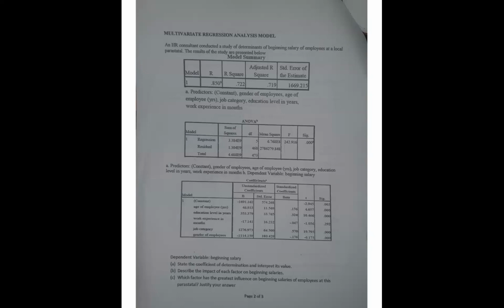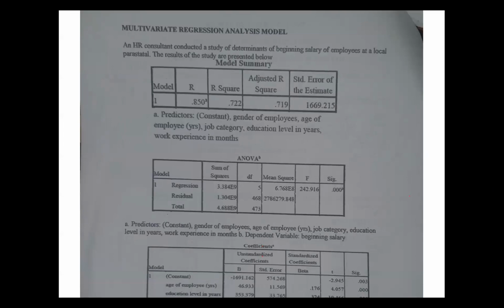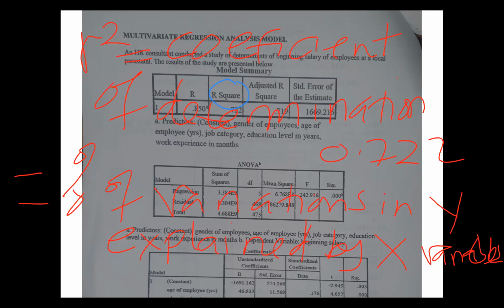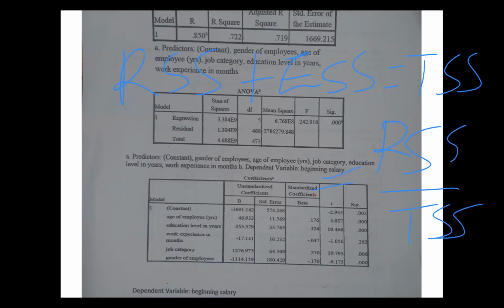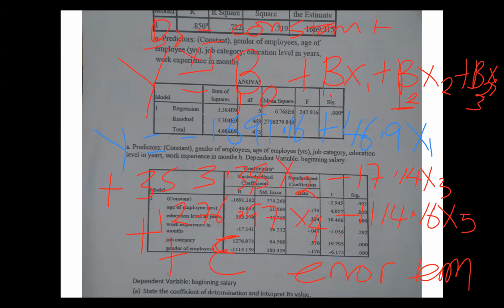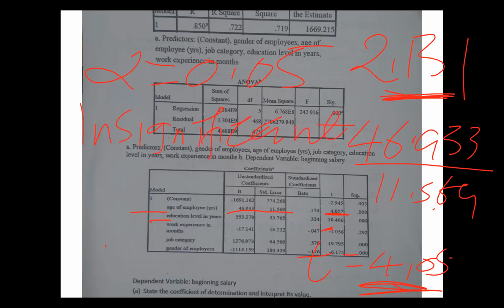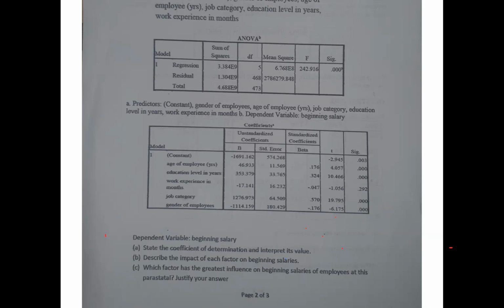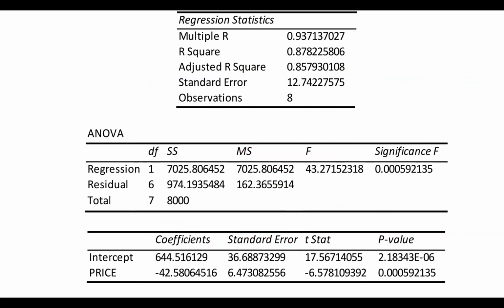REGRESSION ANALYSIS AND INTERPRETING EXCEL OUTPUT by Arion